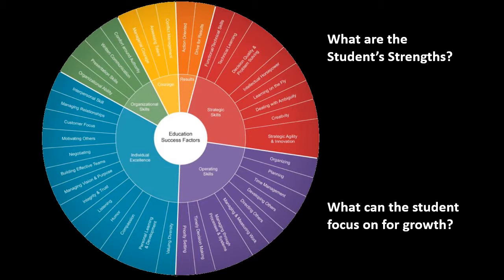Differentiation Through Student Choice and the Growth Mind-Set